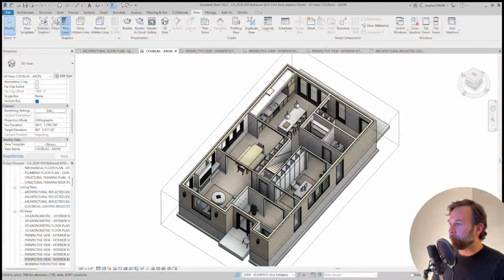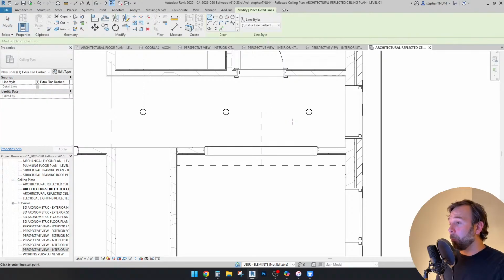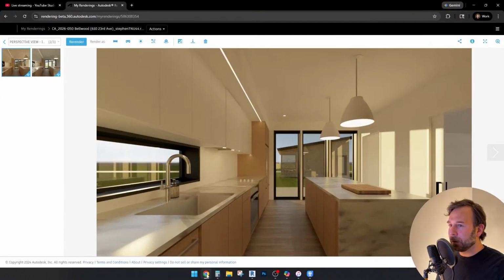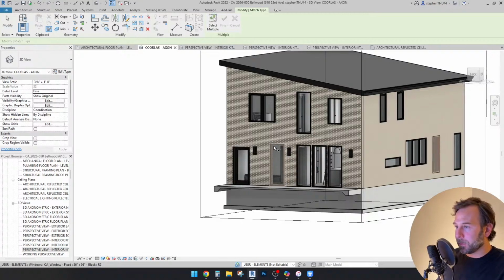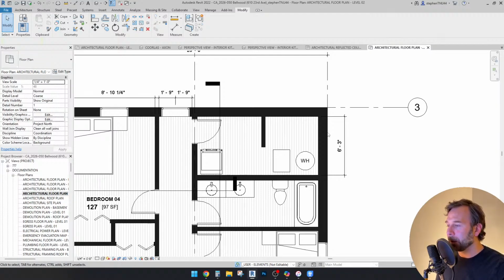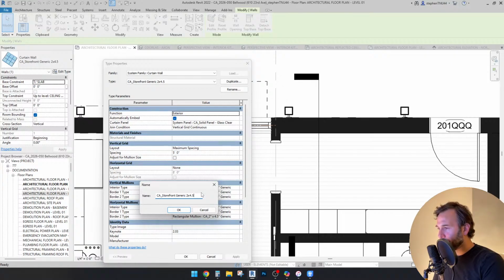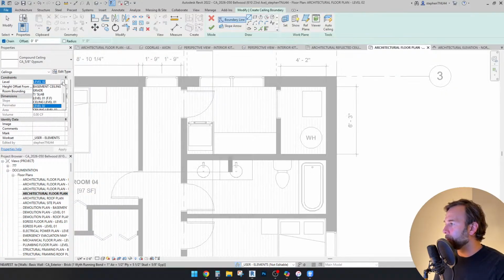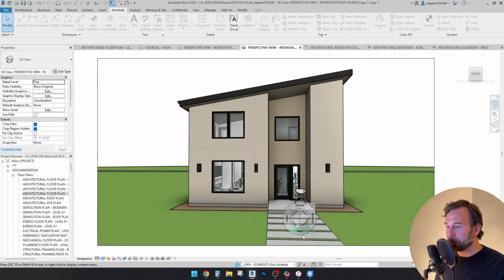Architectural Design Pt. 5 - (LEAP Mentorship Session 2026-007)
Summary
During this LEAP Live Mentorship Session we look at fine tuning interior lighting placement, and aligning/justifying exterior window placement. So much of architecture is simply about purposefully aligning things to create harmony and flow vs intentionally misaligning things to create repose and privacy.

00:00 - Introduction

Overview
LEAP is a mentorship and consultation program for emerging architectural practitioners seeking fellowship or guidance while navigating common practice, exploring novel technologies, experimenting with unique workflows, and/or addressing industry standards that will reshape the practice of architecture and design.

Members
If you are an architect, designer, student or researcher with a passion for progress, and are seeking mentorship and/or fellowship, this platform is for you. This league serves as a community and continual workshop for like-minded professionals who are actively engaged in the evolution of the architectural discipline.

LEAP is composed of members with a vast range of experiences, from undergraduate students to young professionals, and seasoned practitioners who are interested in pursuing and promoting emergent practices. Typical dialogue and discussion focuses on how common practice functions today, what’s at the forefront of design and documentation software, research and experimentation with new and novel construction or fabrication technologies, and/or evaluating the current and future trajectory of practice based on social trends, ideals, and philosophies through documentation and implementation.

Live Sessions will cover a variety of topics including architectural common practice, emergent technology, and experimental industry workflows.

LEAP was founded by Greek American Architect, Stephen Coorlas, is a licensed architect with a private practice focused on custom residential and uniquely branded retail/commercial projects. With an extensive professional career as Project Architect and Design Director at various corporate firms, Stephen gained a passion for sharing his insight and experience with those seeking guidance and mentorship through the expansive field of architectural practice.

Stephen attended the Institute for Advanced Architecture of Catalonia (IAAC) in Spain, and trained in emergent architectural practices including digital fabrication and parametric design. His cultured background in design, combined with his passion for construction and documentation technology, is at the core of LEAP's offerings.